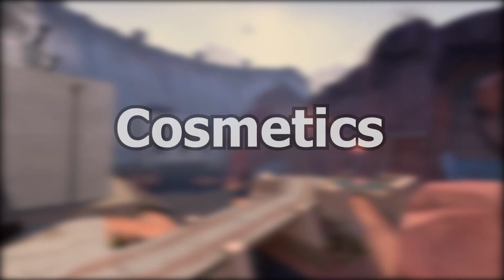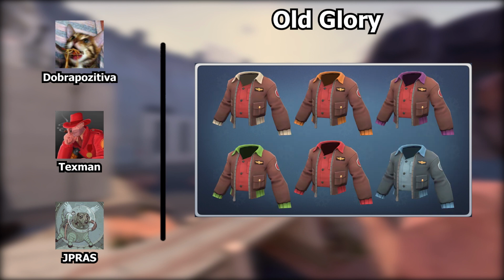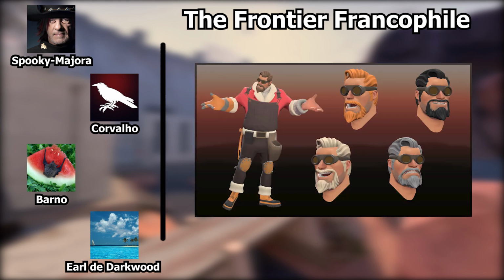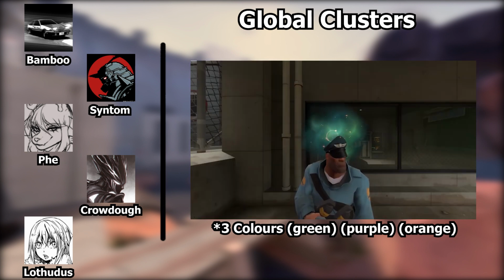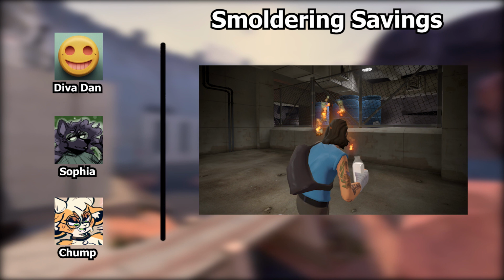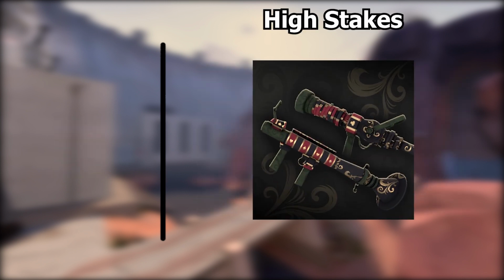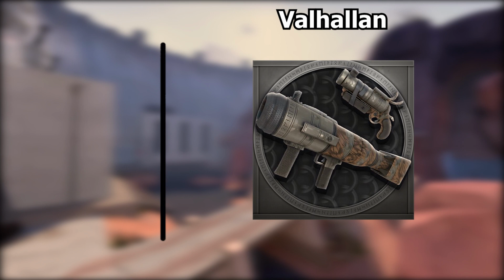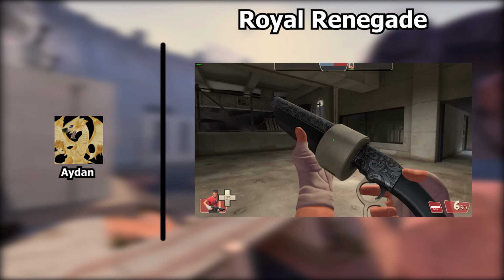[TF2] Summer 2023 Items Wishlist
LINKS TO WORKSHOP ITEMS IN THE VIDEO (IN ORDER)

4. Sea Side Smuggler [ 5:00 ]
5. Sgt. Splash Damage [ 5:50 ]
6. The Frontier Francophile [ 6:41 ]
7. The Paynesville Poncho [ 7:26 ]